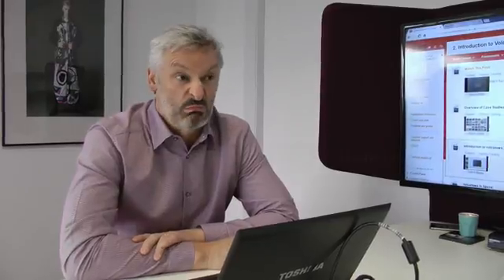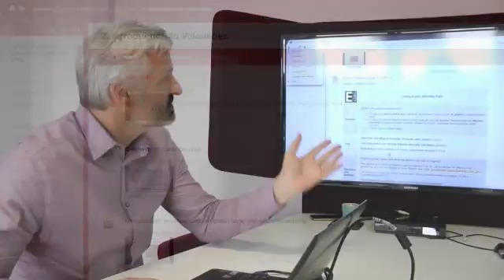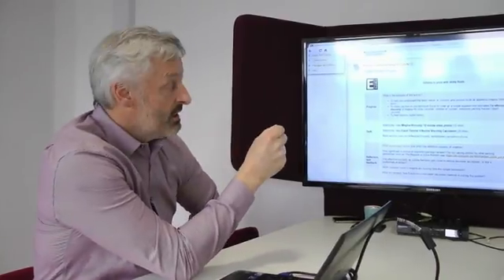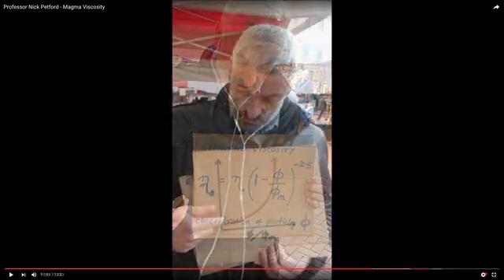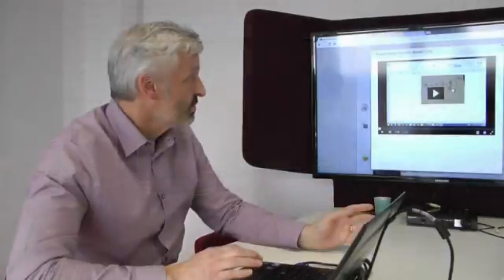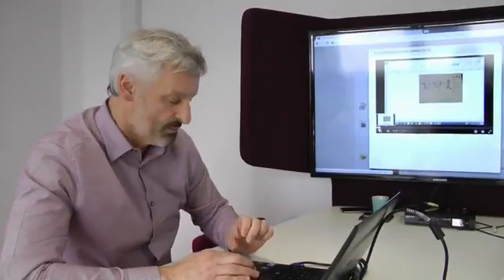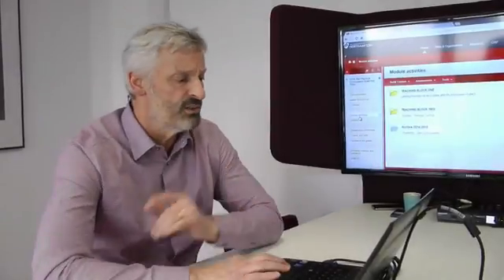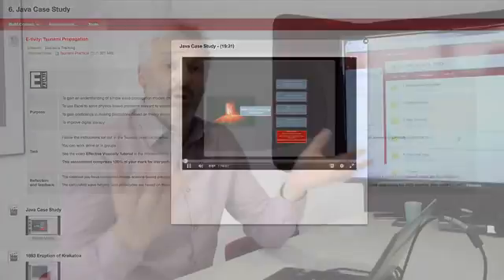Blended Learning and Physical Volcanology with Professor Nick Petford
Professor Nick Petford, Vice Chancellor of The University of Northampton, discusses blending and flipping his physical volcanology classes using Blackboard Learn and Kaltura.